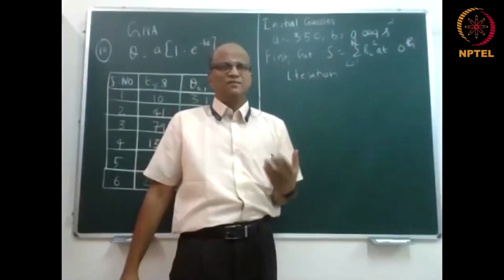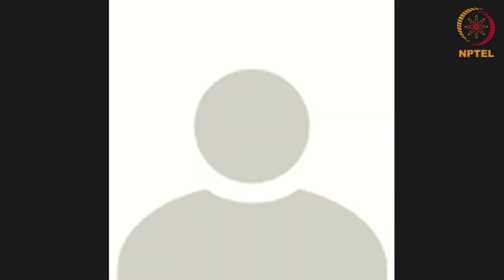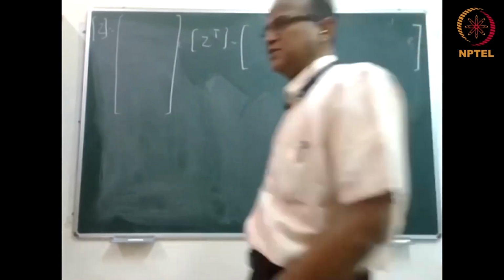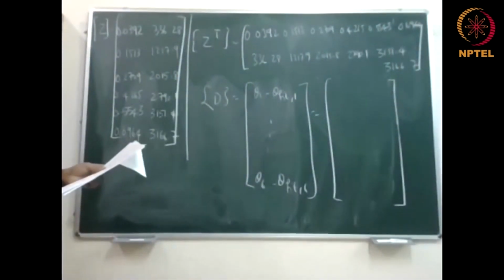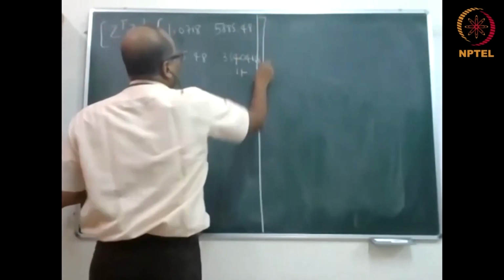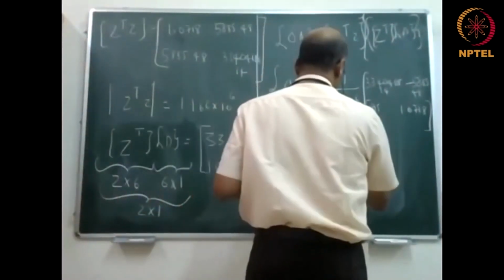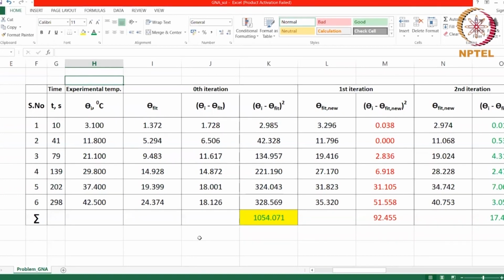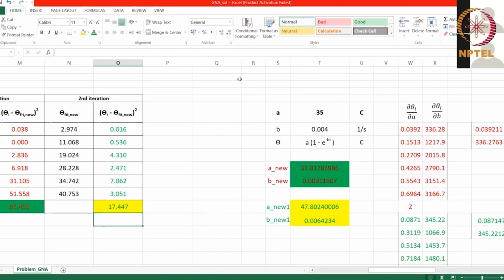Lec 21: Gauss-Newton algorithm (GNA) Example.